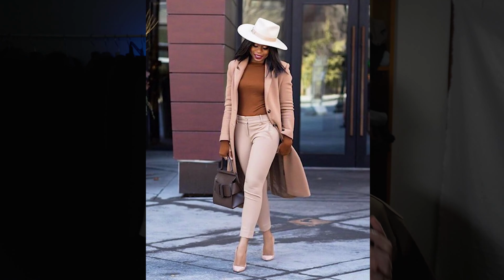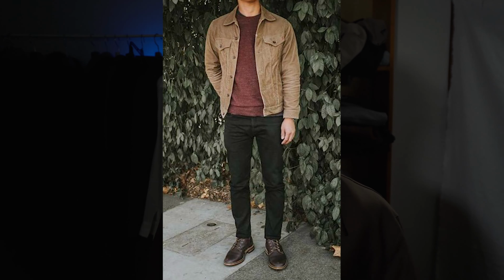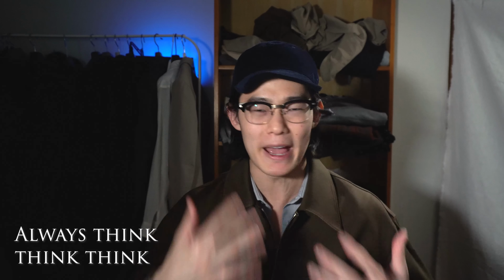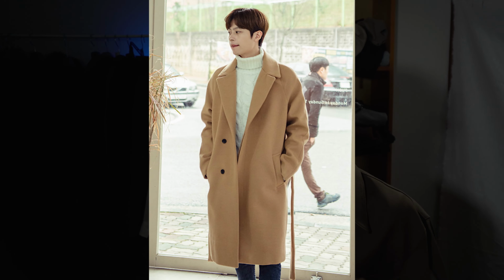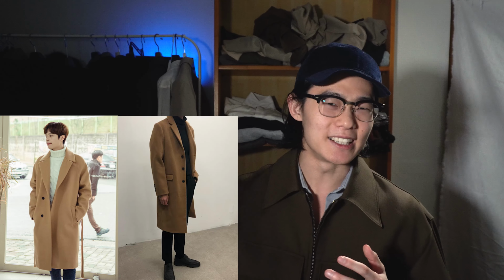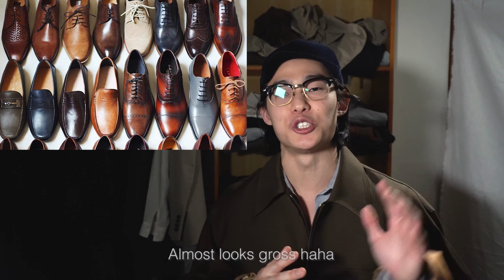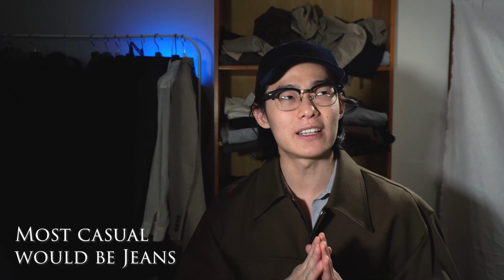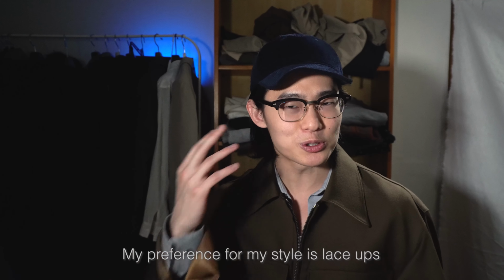How to style Brown 【Style Guide】 #3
Brown is a very versatile colour, yet it can look old if not done right.